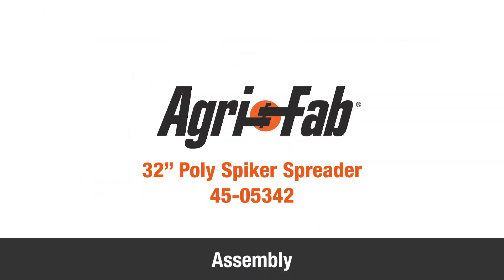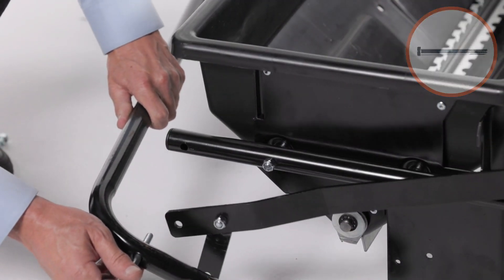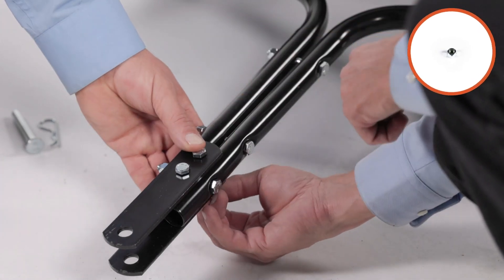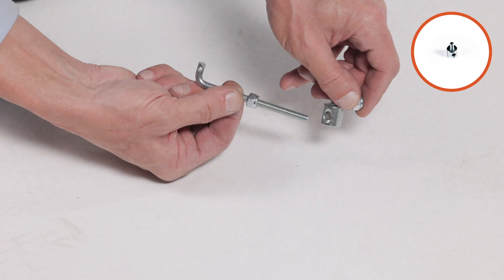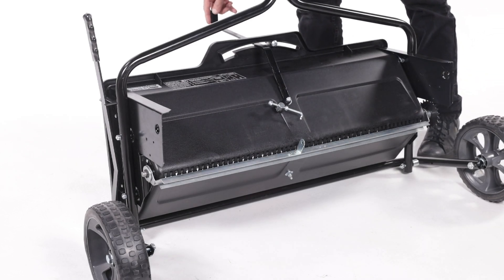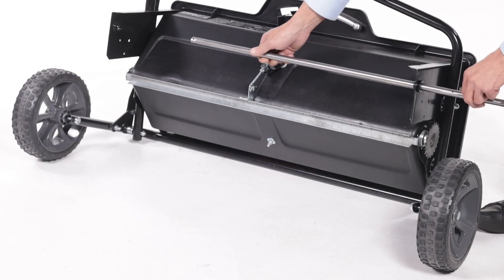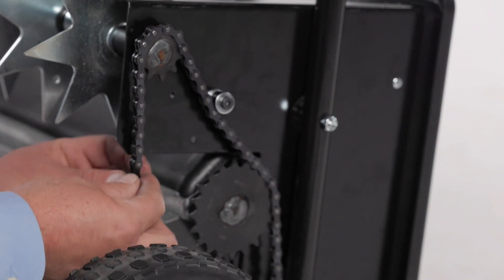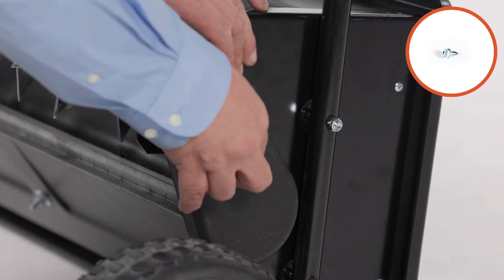03 Assembly - Agri-Fab 32" Poly Spike Spreader [45-05432]